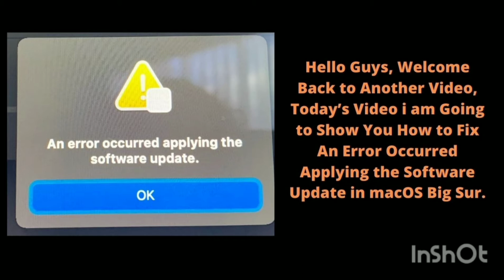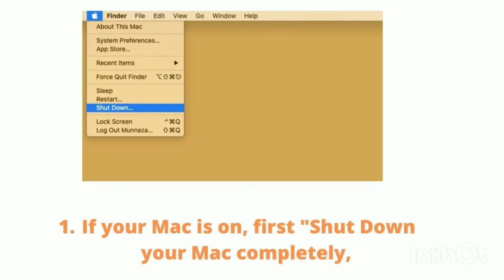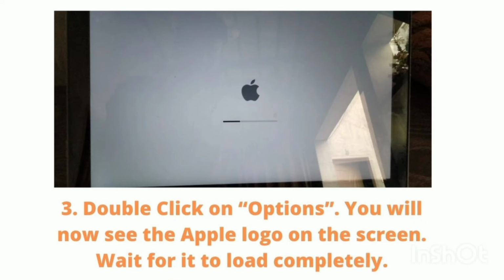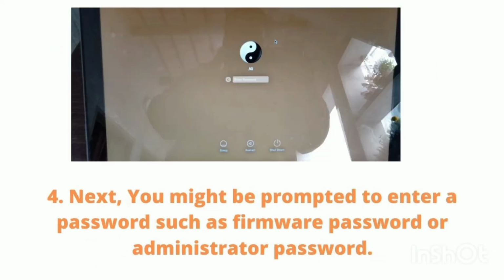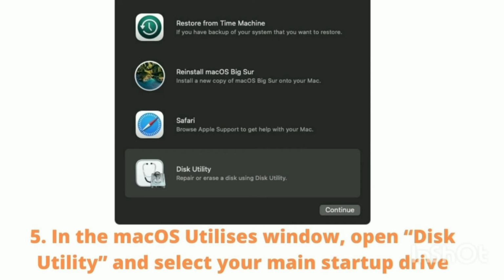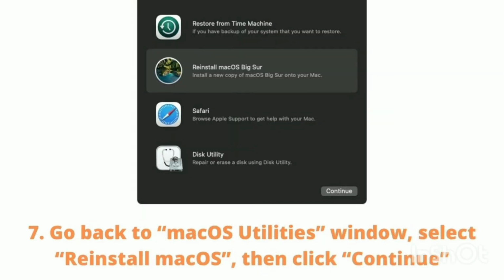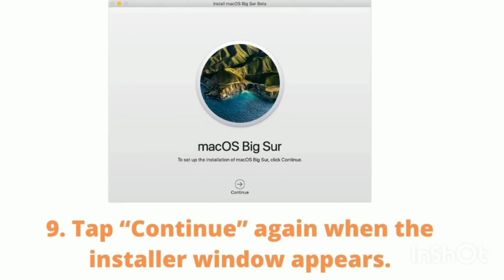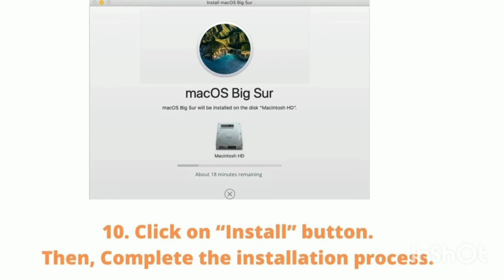An Error Occurred Applying the Software Update.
In this video I am going to teach you how to fix an error occurred preparing the update. failed to personalize the software update. please try again.